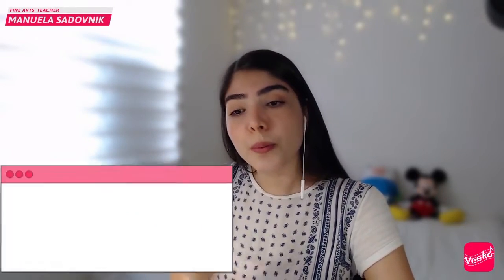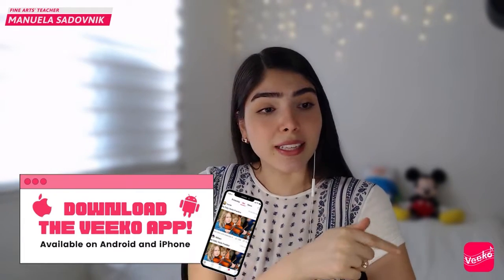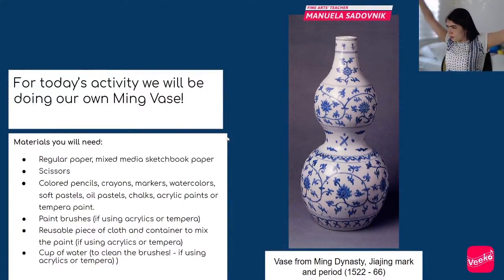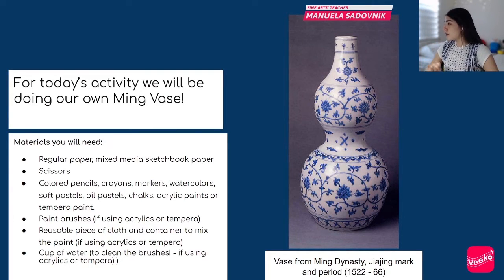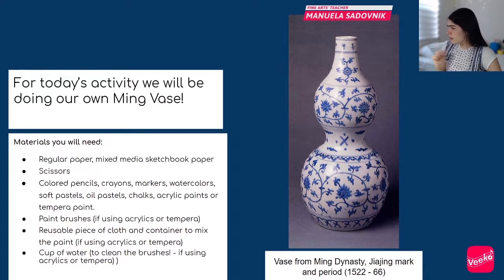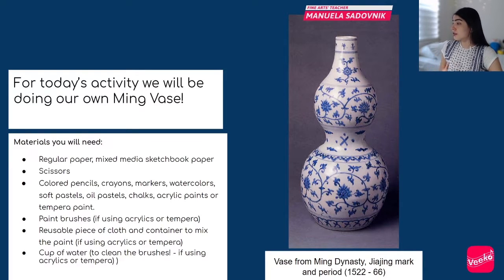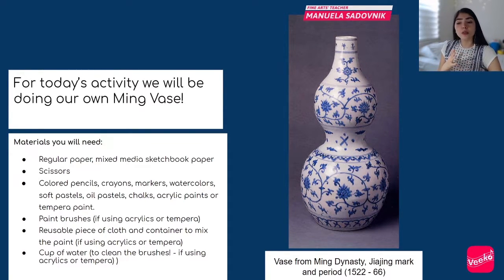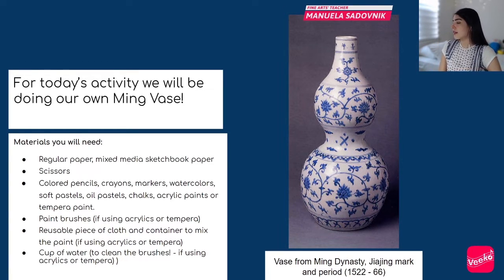Do your OWN Ming Vase!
Hello guys! Welcome to another Fine Arts Class here at Veeko :) with me! Ms Sadovnik.

For today's lesson, we will be learning about Ming Vases from the Ming Dynasty in China! Very beautiful white porcelain vases with the most elegant cobalt-blue designs and organic patterns.

For today's activity, we will be doing our OWN Ming Vase!

The materials you will need for this class are:

- Mixed media sketchbook paper or regular paper, colored paper.
- Scissors, glue stick or glue.
- Water colors, colored pencils, markers, crayons, soft pastels, oil pastels, acrylic or tempera paint.
- Paint brushes (if using acrylics or tempera)
- Reusable piece of cloth and container to mix the paint (if using acrylics or tempera)
- Cup of water (to clean the brushes! - if using acrylics or tempera)

Lets have fun while we learn about art!